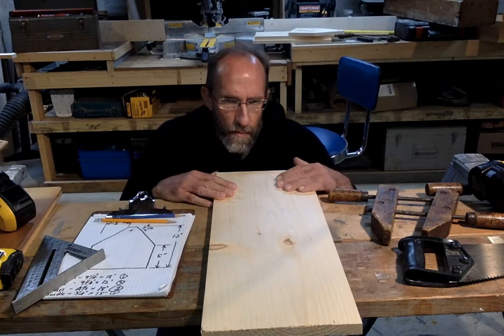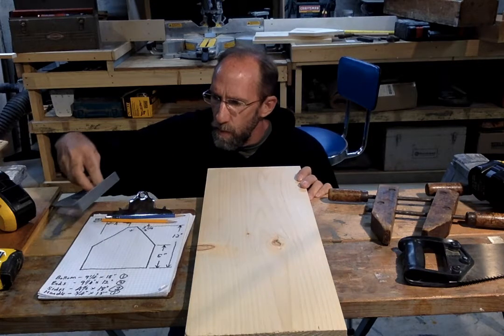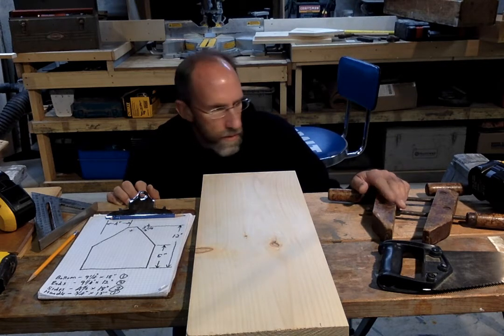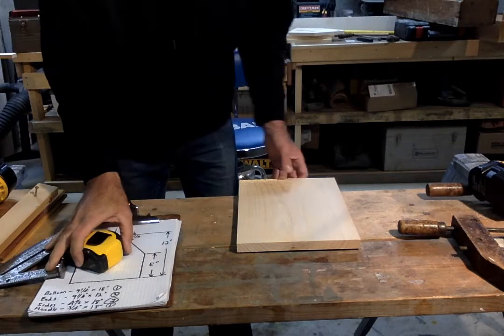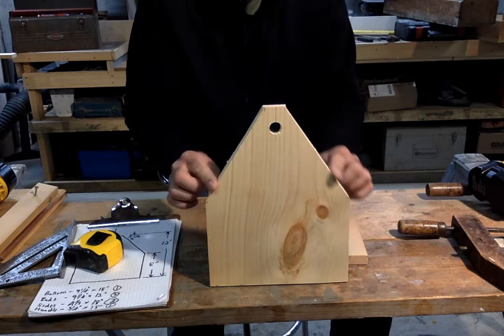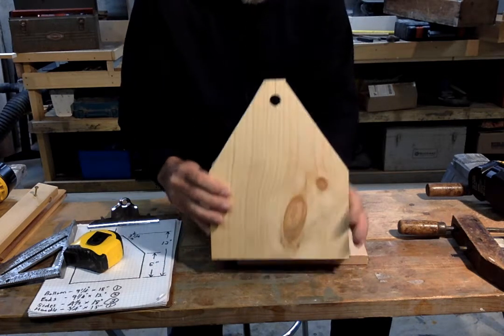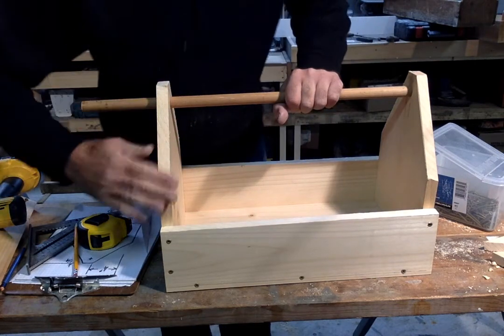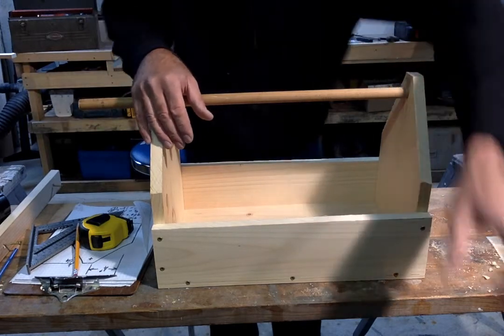How to make a wood toolbox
This video shows you how to build your own wood toolbox without power tools